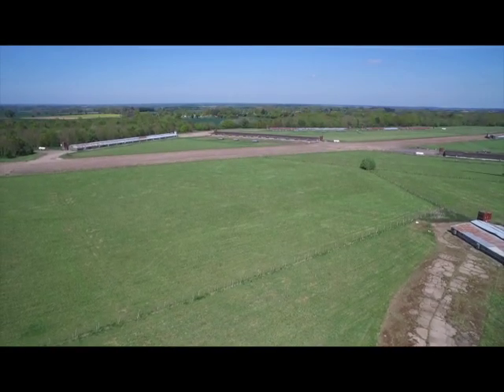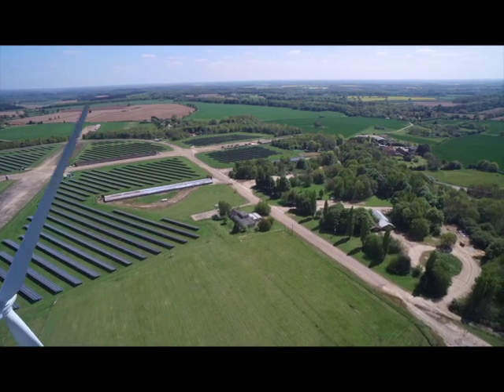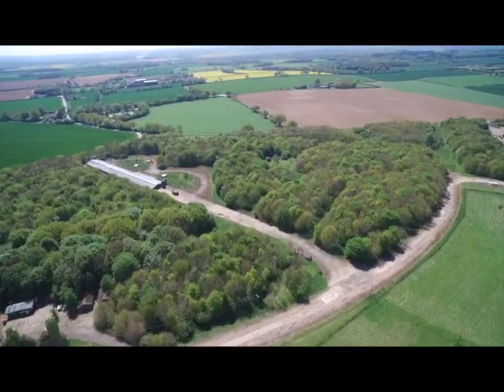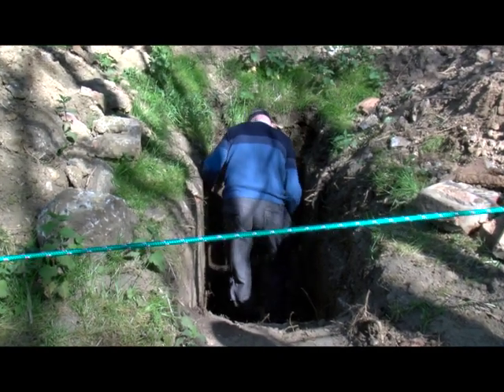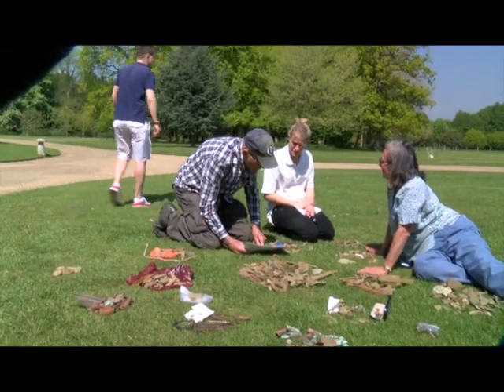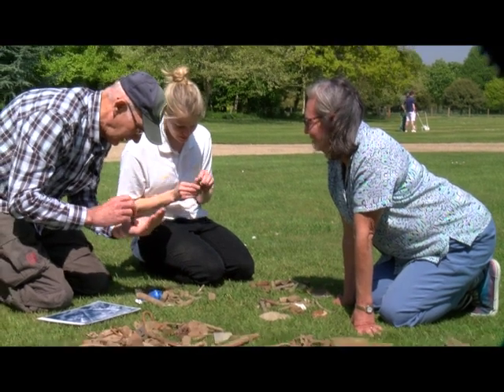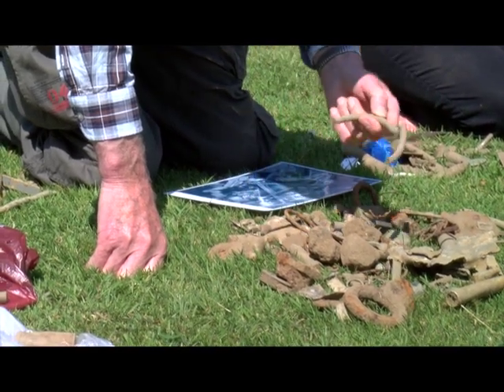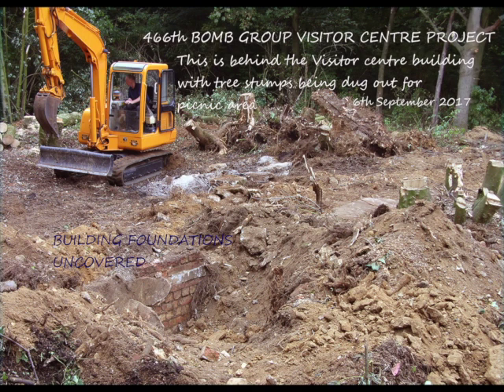ATTLEBRIDGE TRAILER HD 720p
In May, 2017 Green Label Poultry LTD gave permission for the 466th Bomb Group Association to make use of one of the old WWII Structures at the old Attlebridge Air Base as a visitor center. Volunteers have helped to clear a driveway to the building and remove trees and brush.